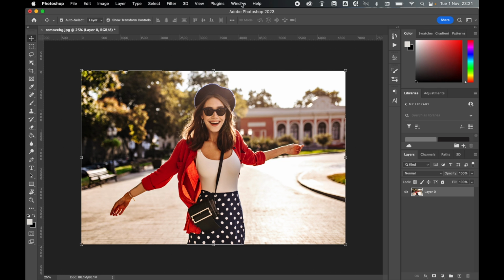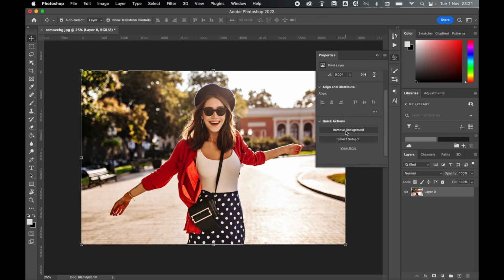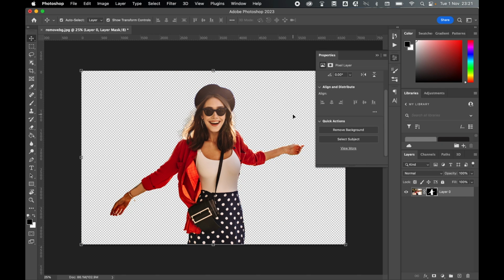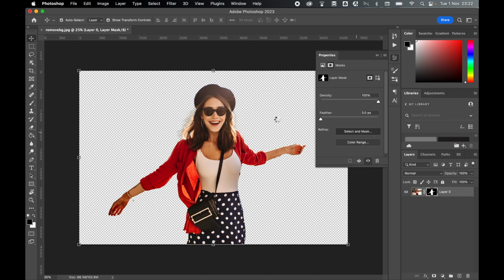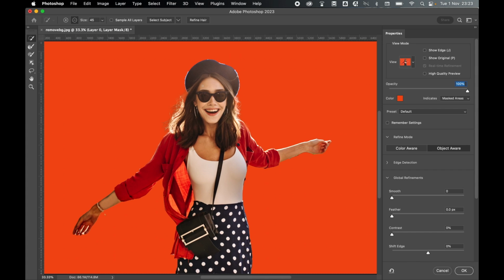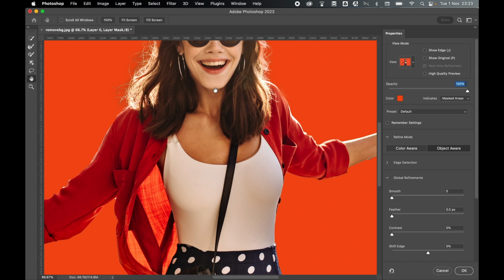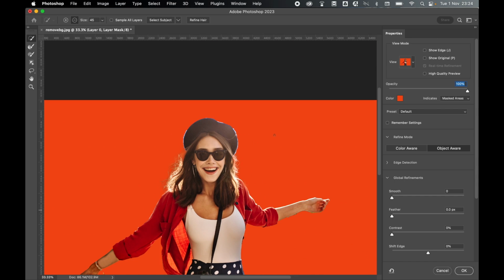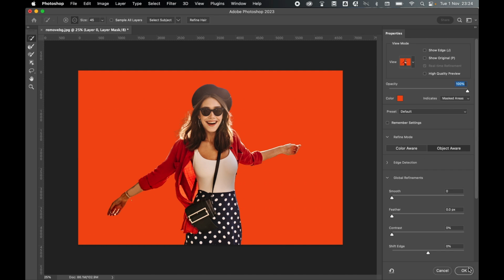Instantly Remove Any Background In Photoshop CC 2023-2024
Learn how to remove a background from an image in Photoshop in a matter of seconds in this super easy tutorial.

In this simple tutorial, I will show you the remove background feature from the properties panel, and then show you how to refine your subject using the select and mask option.

I hope you find this tutorial helpful. Happy designing!

Image licensed by Freepik